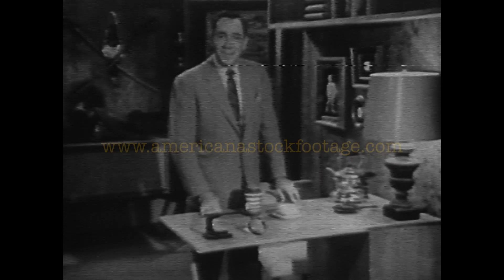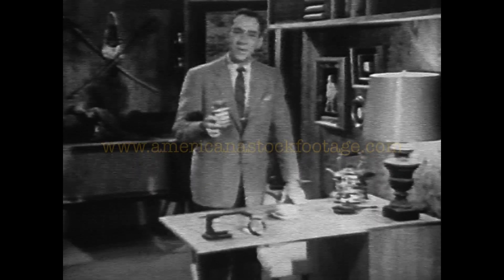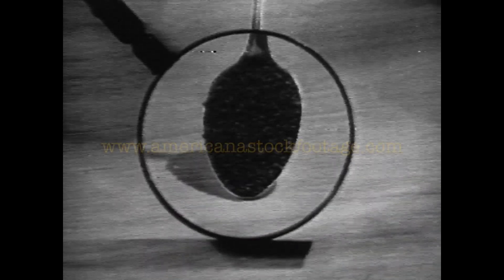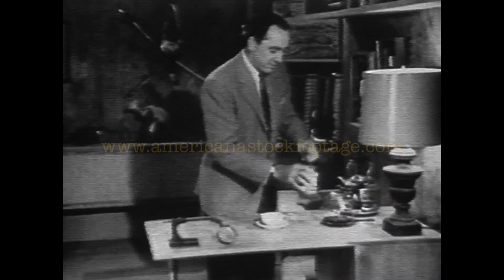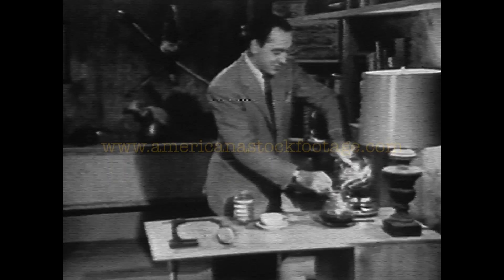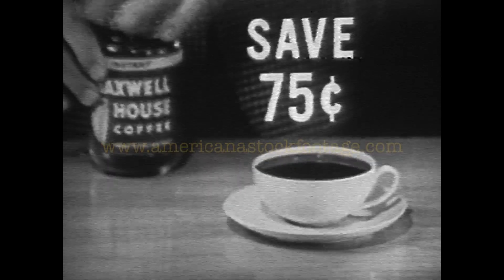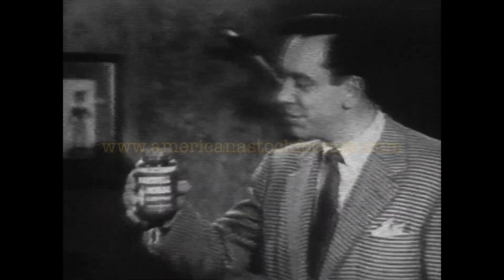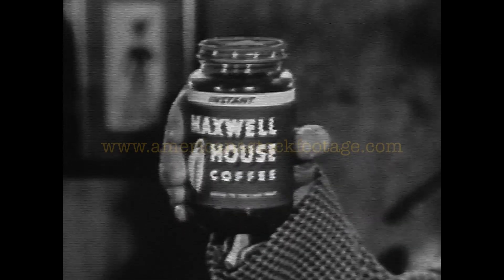Maxwell Coffee Commercial